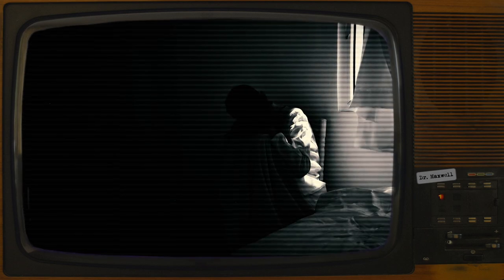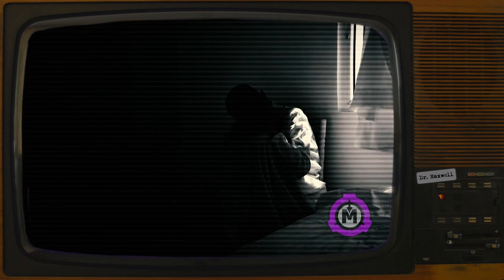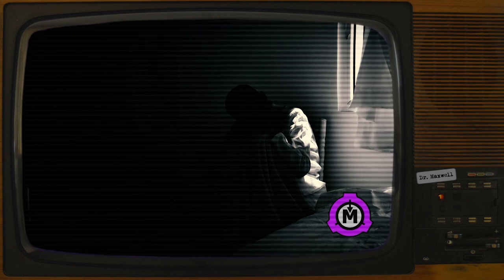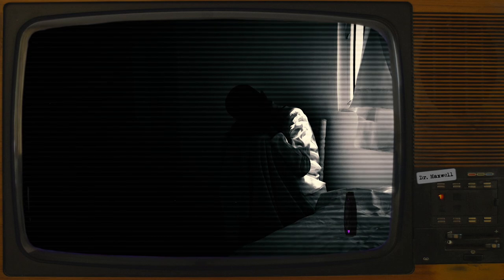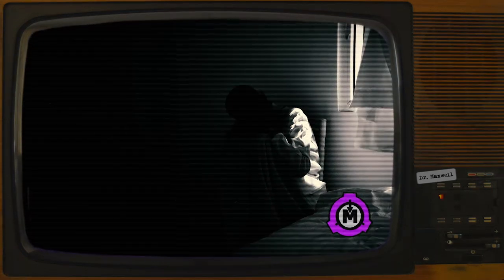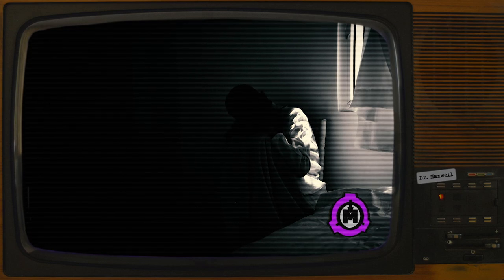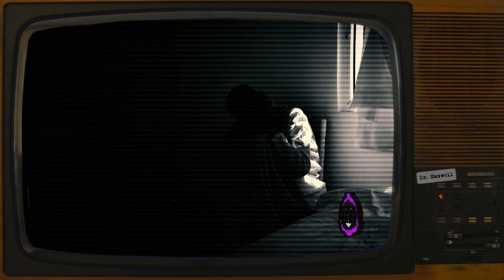SCP-932 | Night Feeder | Euclid | Sleep Paralysis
VFX samples and images by:
Joe Jabon
MrTitanosaurus
SCP Orientation
Even Royalty
MrKlay
Midjourney

Looking for some artwork with a cool aesthetic? Check out DoomsdayLLC!

Thank you to u/gaymer200 for the rotating SCP/Maxwell logos!